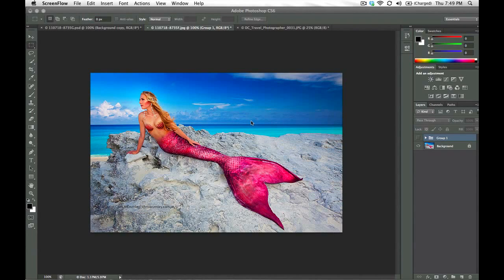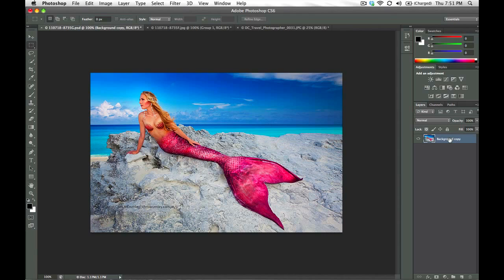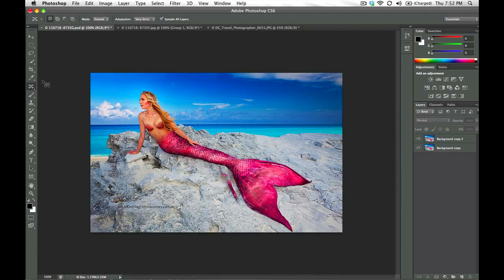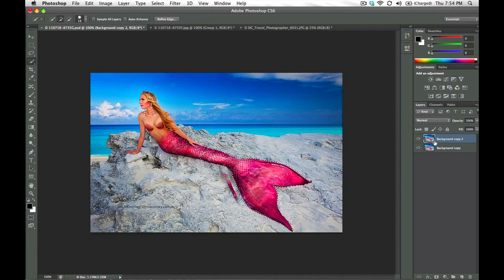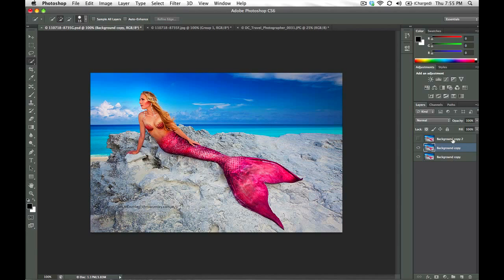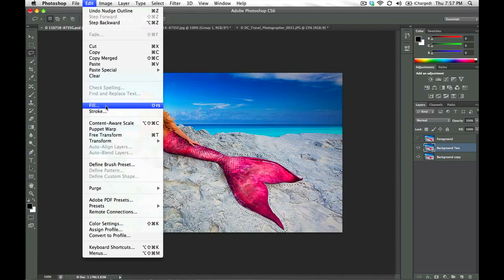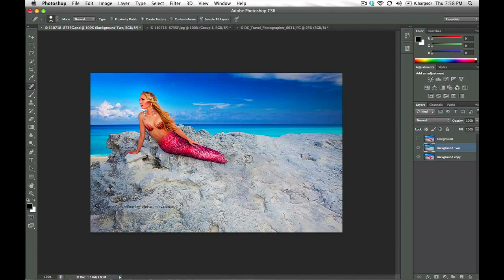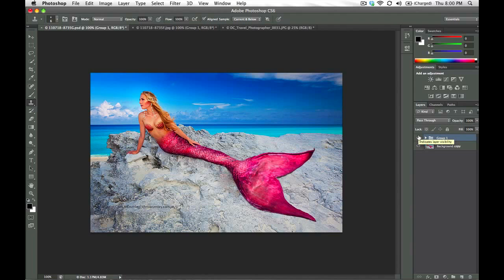Photoshop CS6 Tutorial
A ROUGH spin around some of the new features introduced in Adobe Photoshop's CS6 beta including:
The new content aware move tool
The new content aware patch tool settings
The not so new puppet warp tool